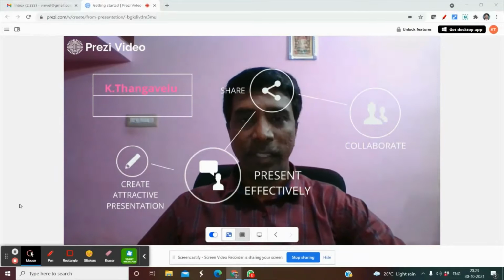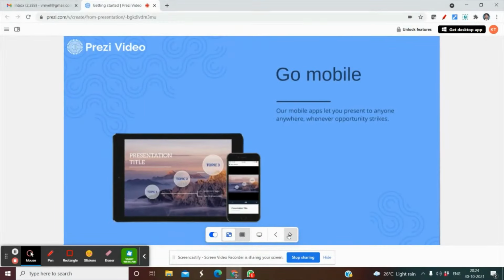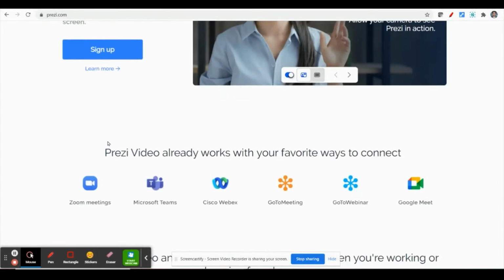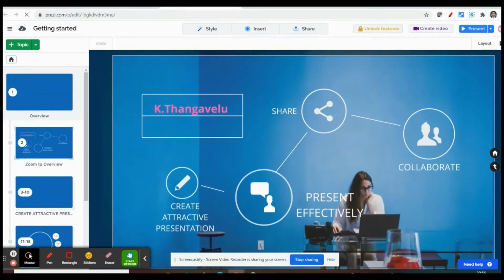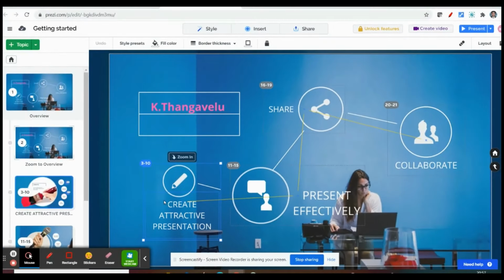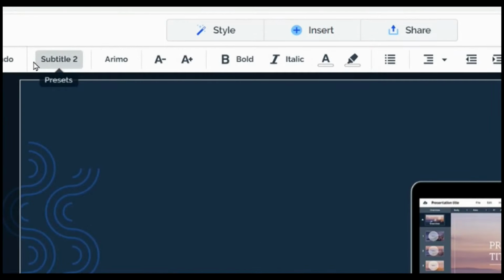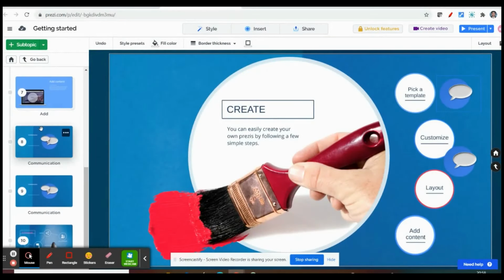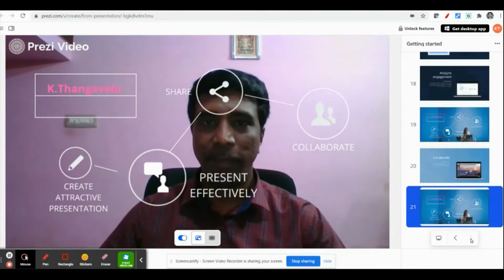How to prepare an attractive presentation by using Prezi - (Part-I) K.Thangavelu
We can easily prepare an attractive presentation by using Prezi. Pre-made templates are available. We can make the presentation dynamic.